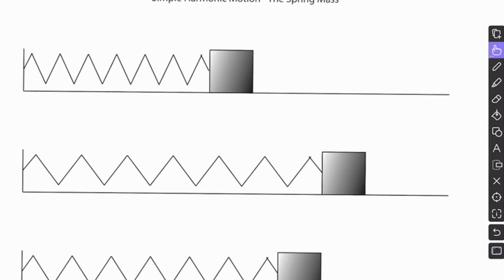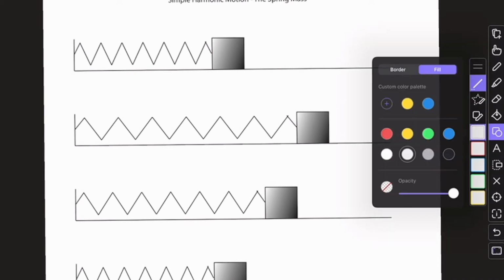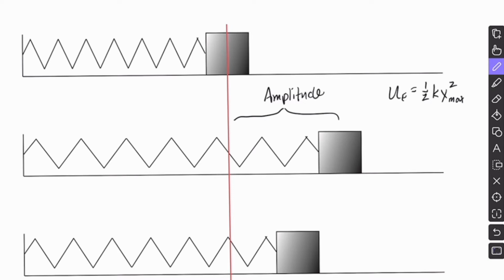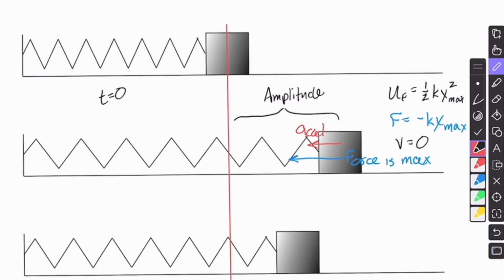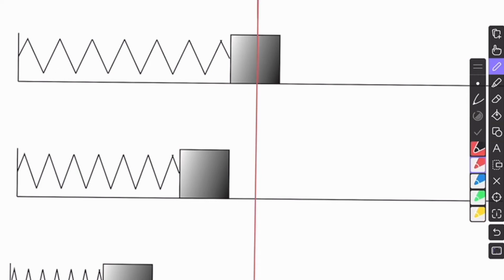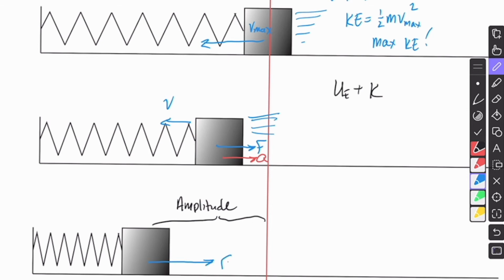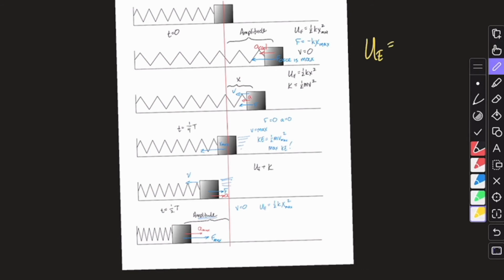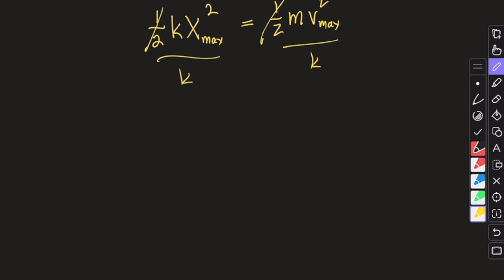Intro to Simple Harmonic Motion